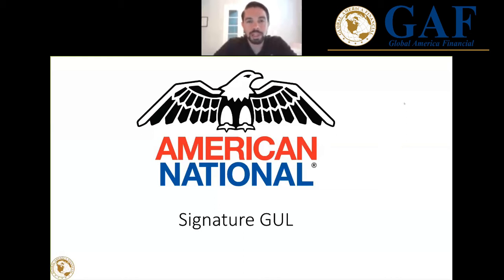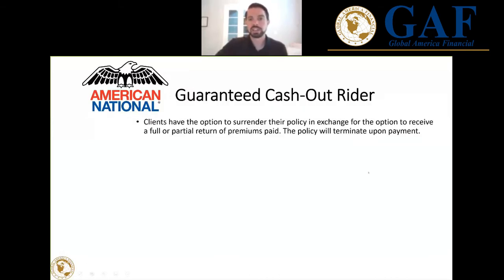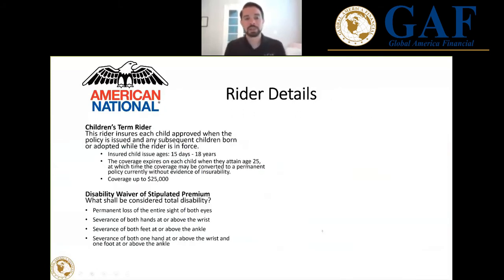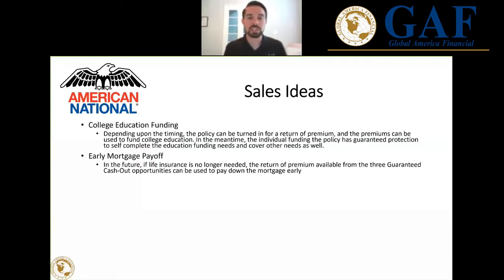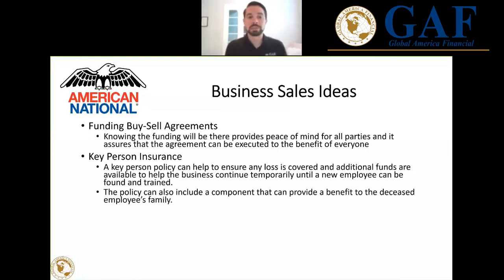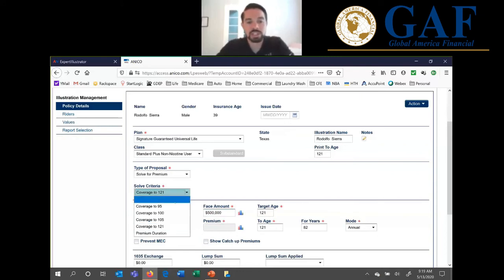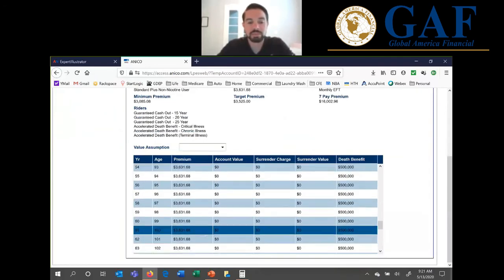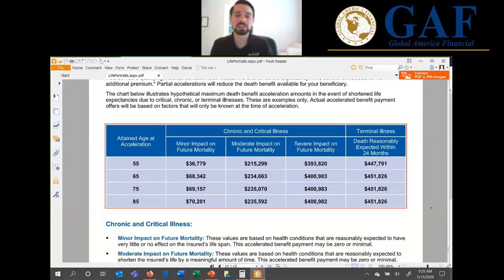American National GUL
Global America Financial presents American National's Signature GUL (Guaranteed Universal Life) training video. Learn about the ins and outs of the GUL solution, some sales ideas and how to create an illustration.

Global America Financial Brokerage LLC (GAF) is an Independent Financial Services Firm contracted with American National to be able to offer and sell their products.